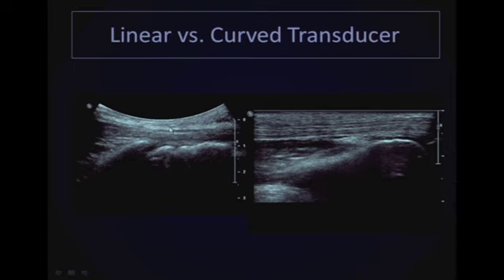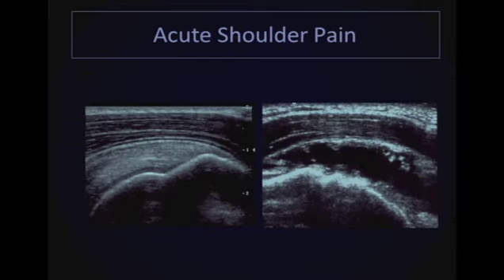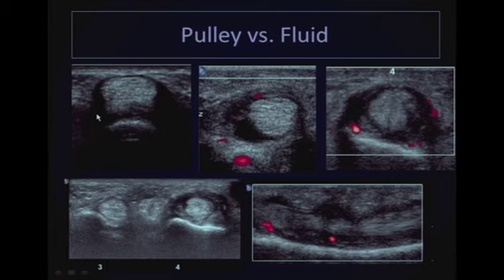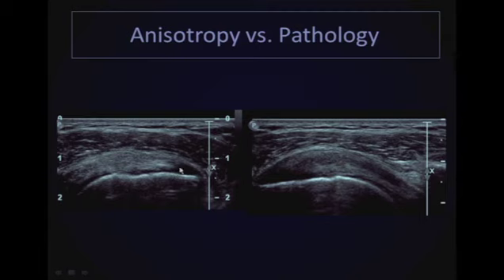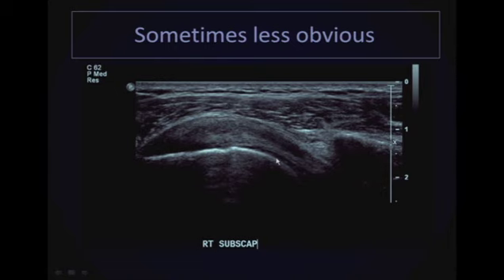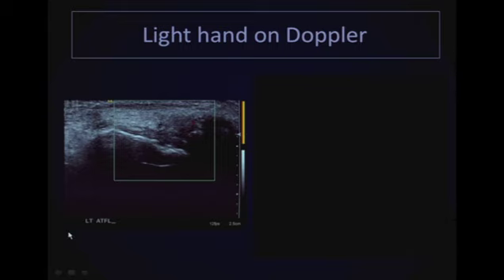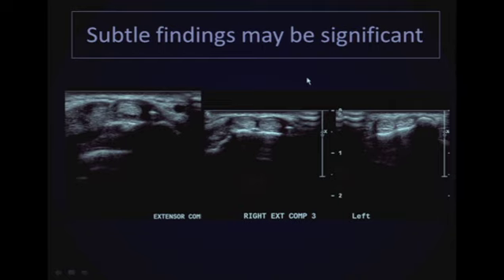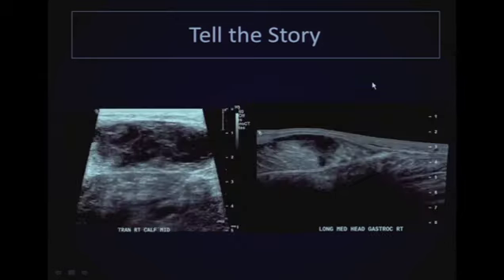Pearls and Pitfalls in Musculoskeletal Ultrasound